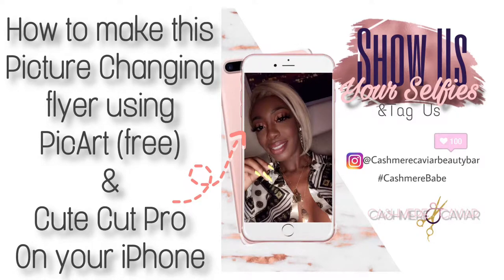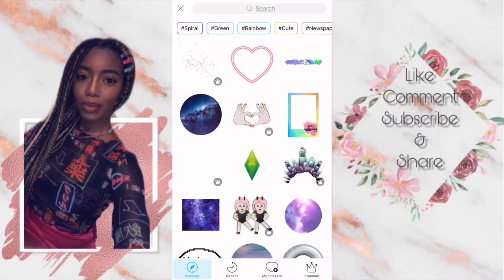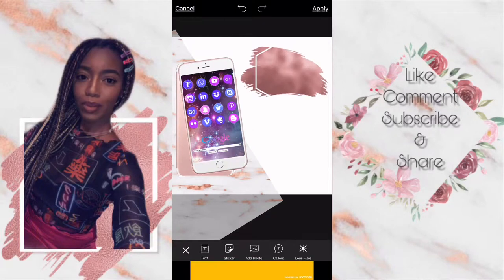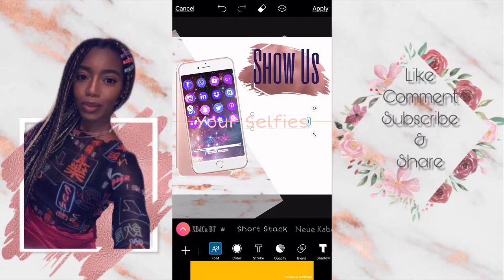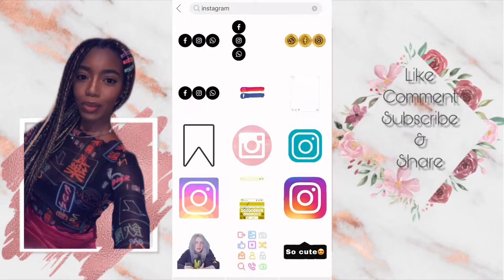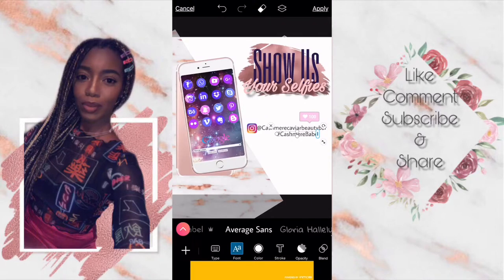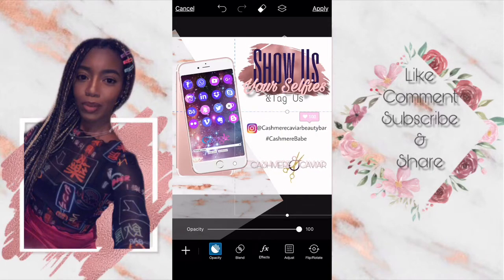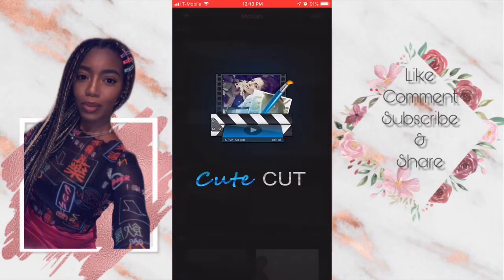How to Make Instagram Graphic/Flyer/Post using iPhone |PicArt (Free)|Cute Cut Pro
Hey, My Cashmere Babes, Today i'm coming with FREE Social Media Marketing tips. I made this flyer for my Hair Company. And wanted to share with all my goal chasers.

Ecclesiates 9:7-9

FAQ
Height: 5'7"
Editing Software: iMovie
Camera: iPhone 8 plus